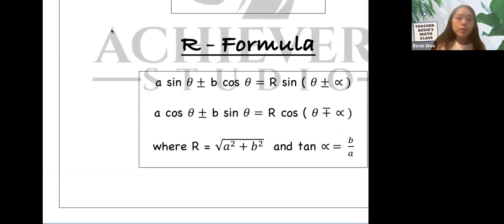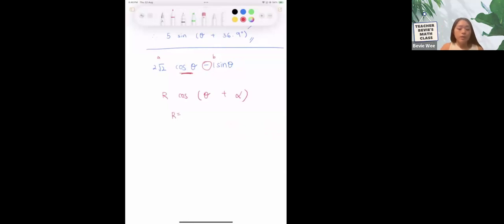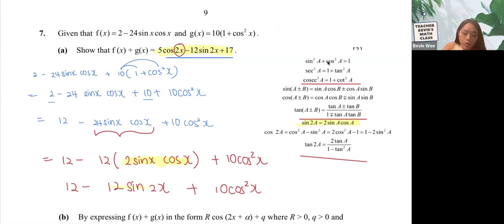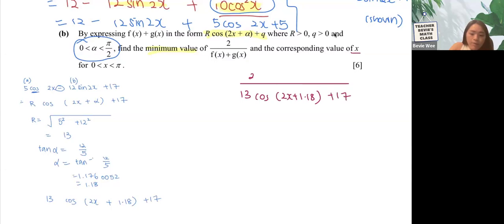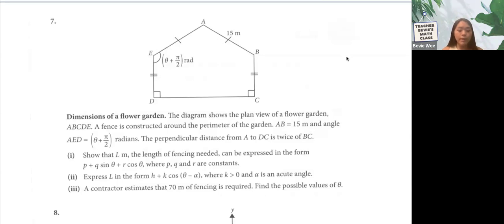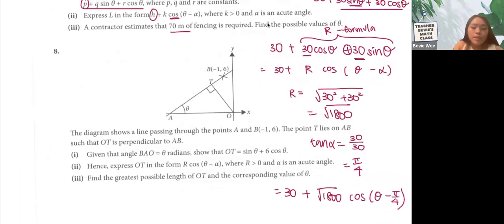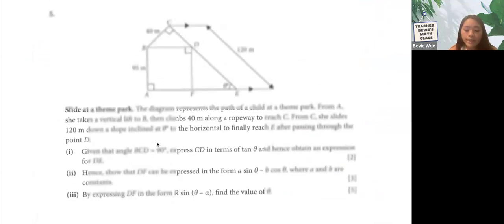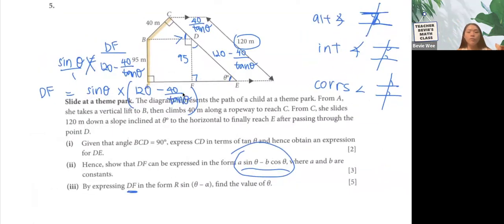22 Aug Sec 3 A Math